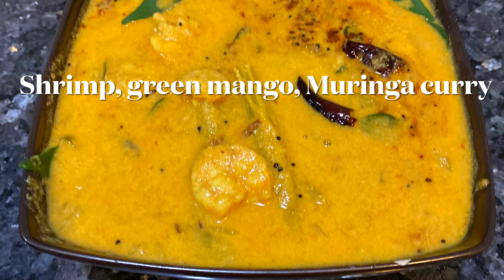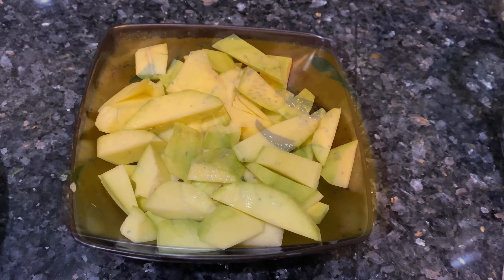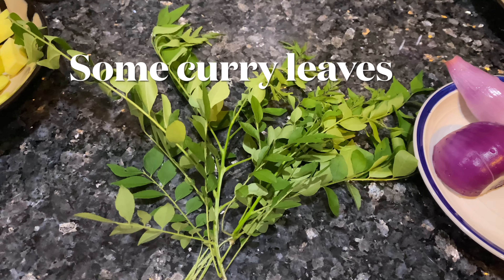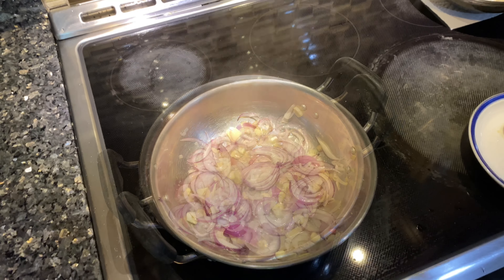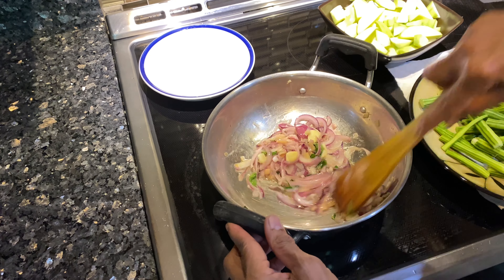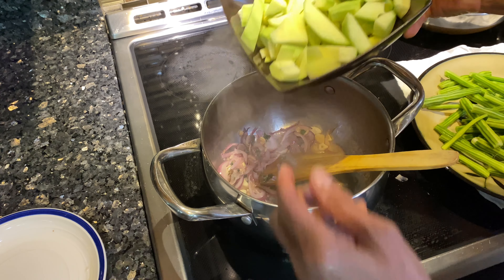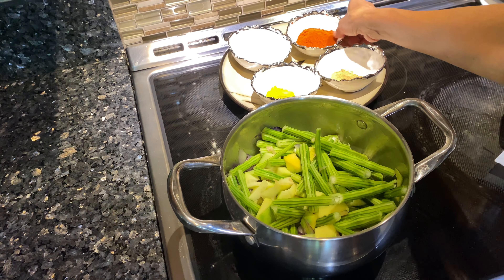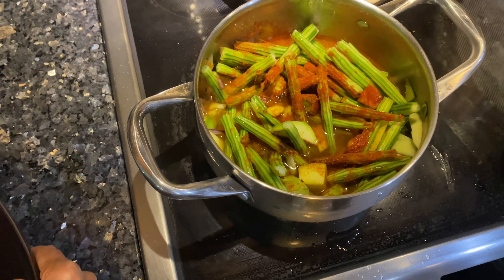Shrimp, Mango& Muringa Curry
Very tasty curry made with Shrimp, Raw mangoes, and Drumsticks vegetable ( Muringa}